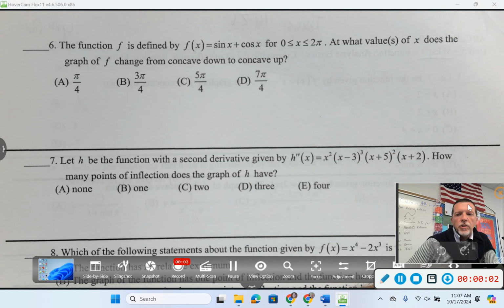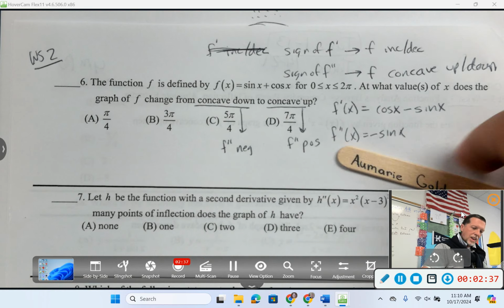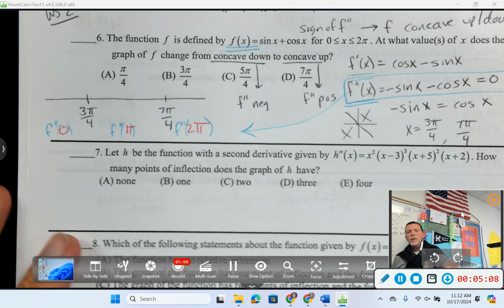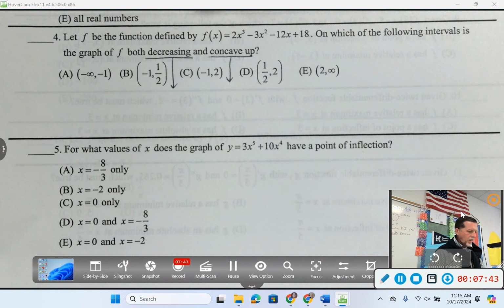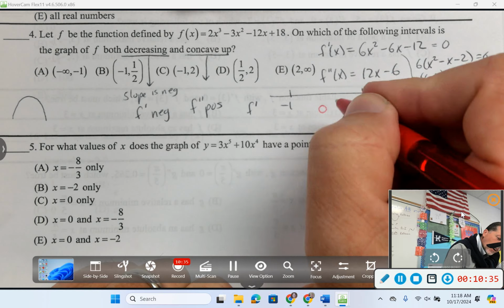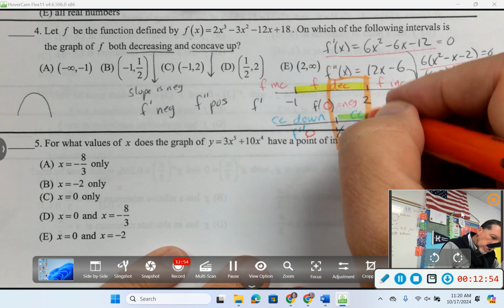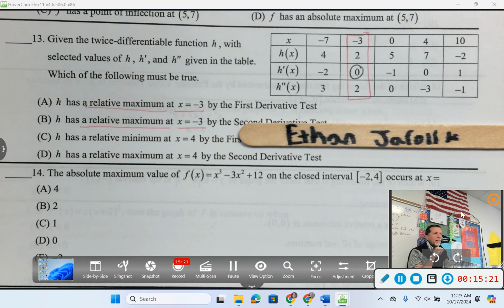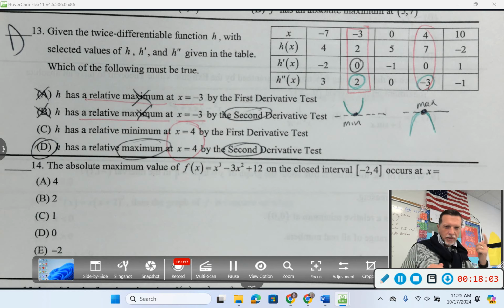CalcU5WS3 Solutions 6,4,13